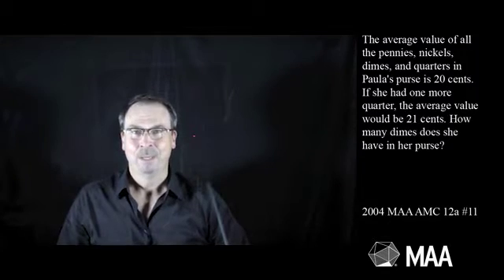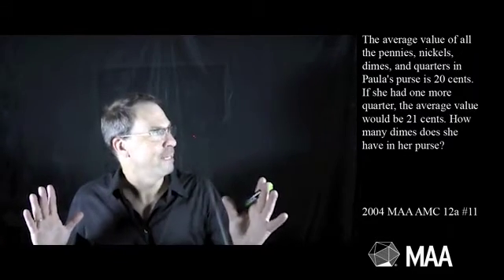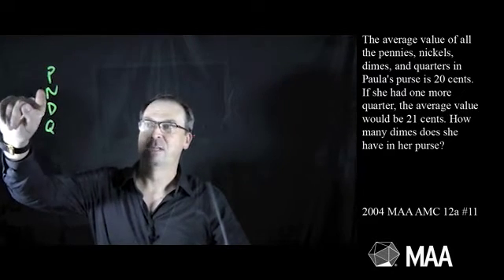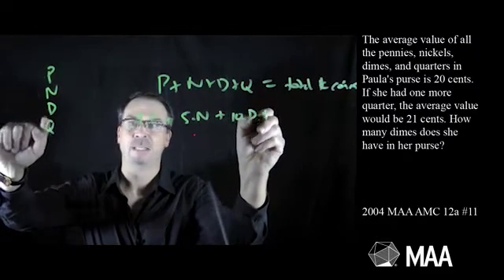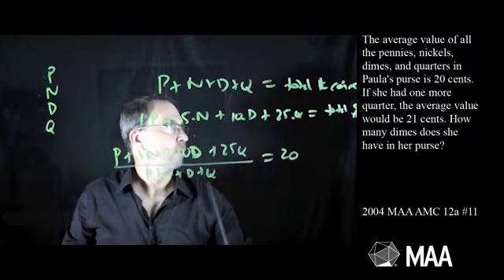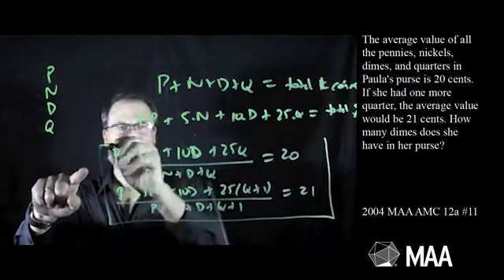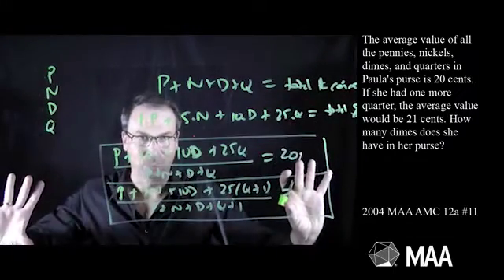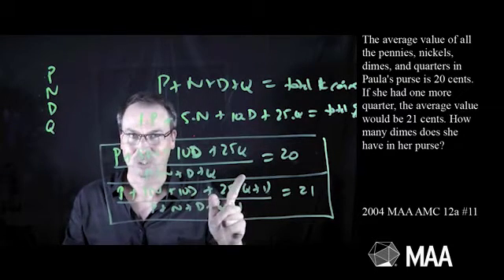Loose Change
James Tanton takes viewers through question #14 from the 2004 MAA AMC 10A competition. Appropriate for the 10th grade level, this question covers algebra.

Common Core State Standards (CCSS): A-SSE.3

Read the Curriculum Burst essay that goes with this question Change.pdf